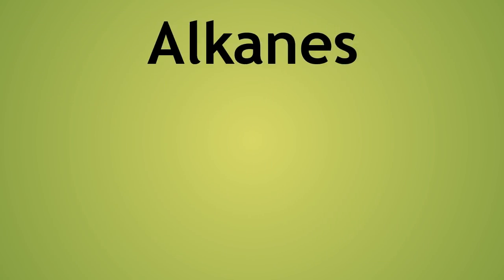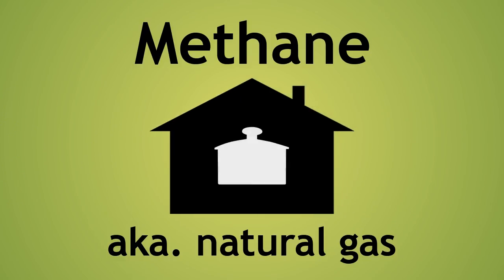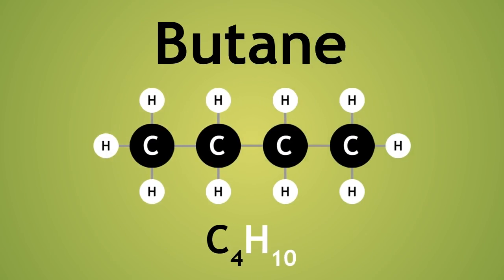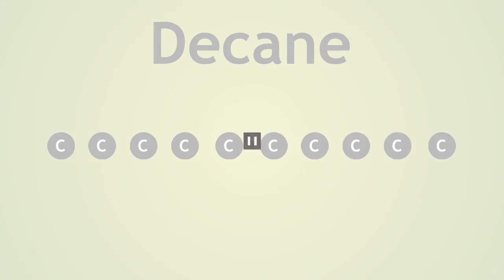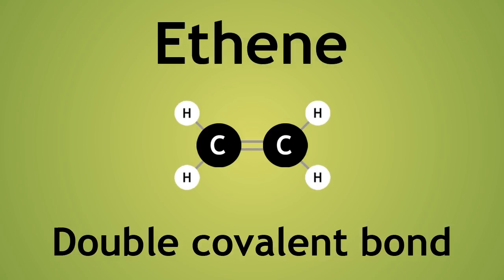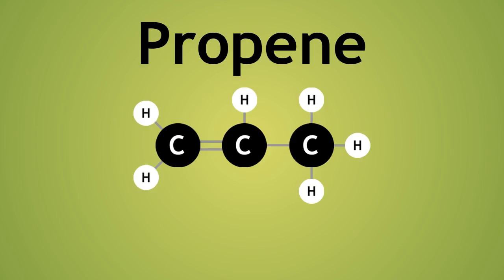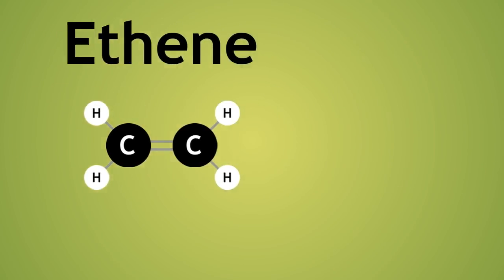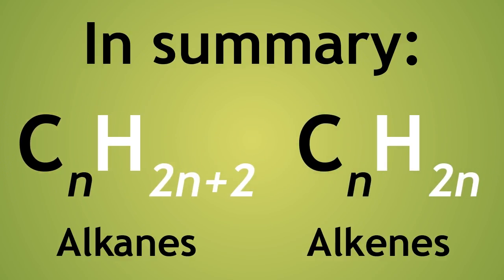Alkanes and alkenes | Chemistry | FuseSchool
Learn the basics about Alkanes and Alkenes, what are their properties, similarities and differences? Found out more in this video!